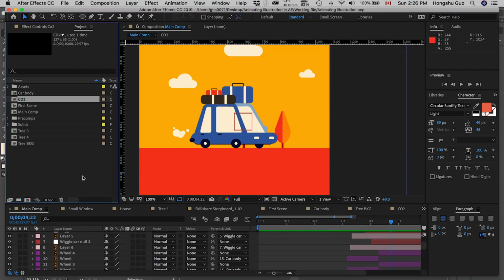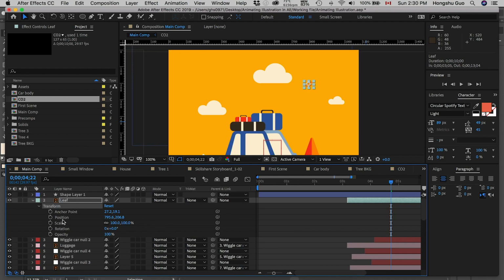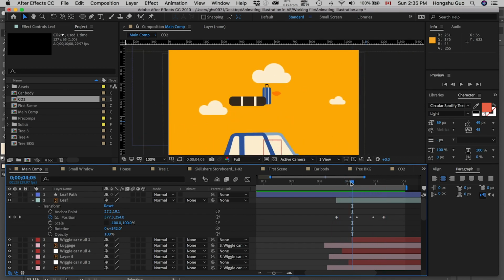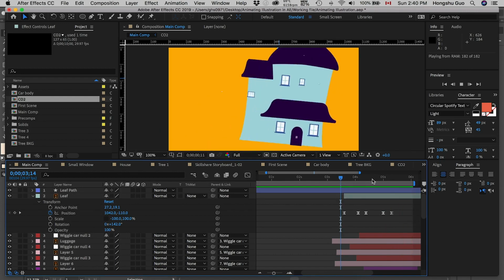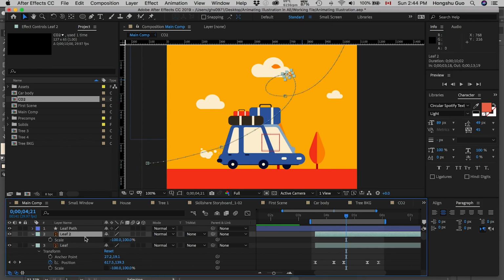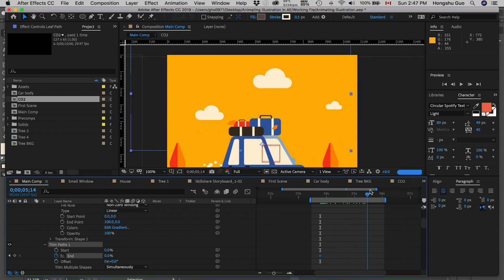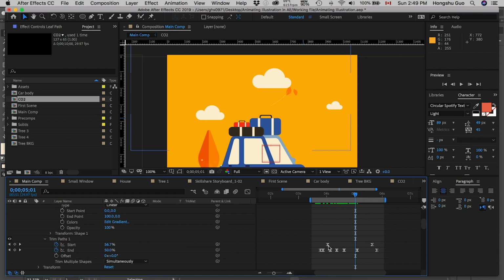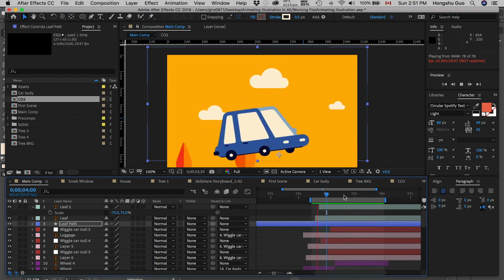386791 13 Leaves falling Intro to Motion Graphics: Animating Illustration in After Effects